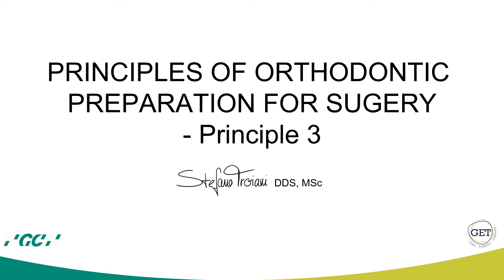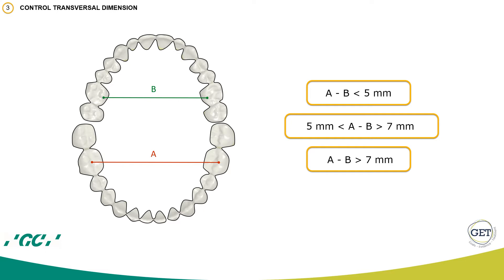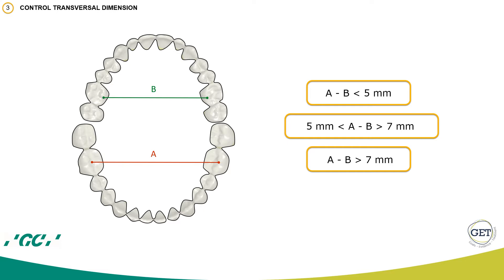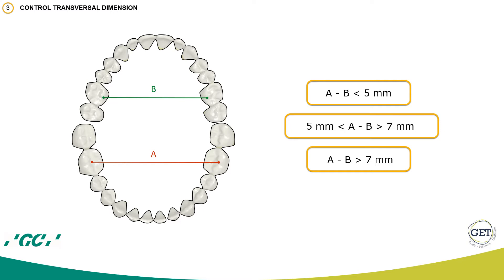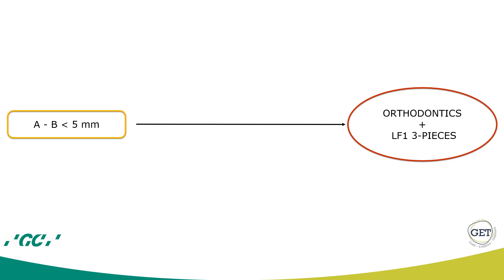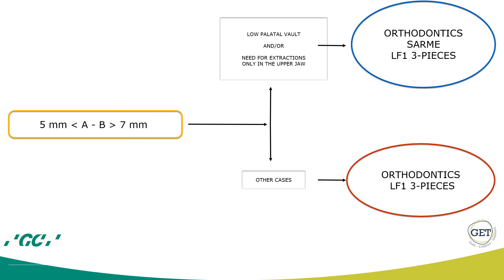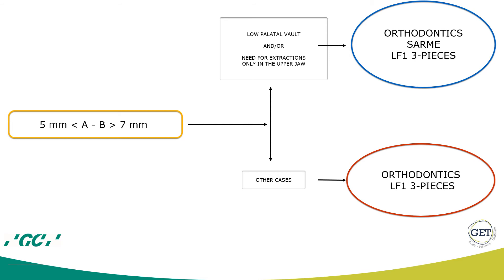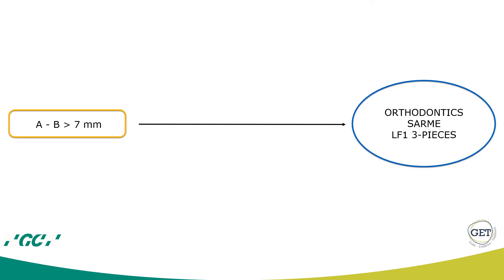78-2. general principles of preparation for surgery - part 3